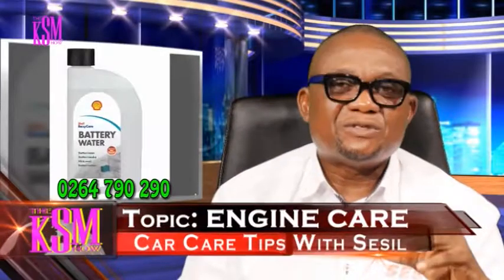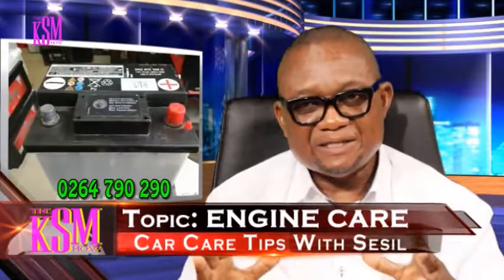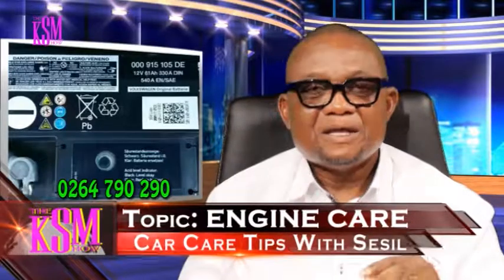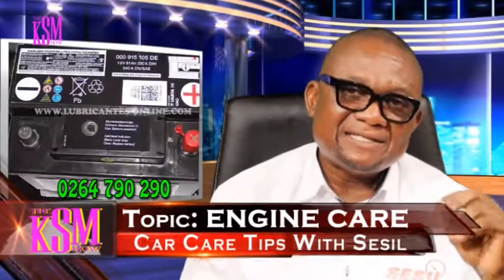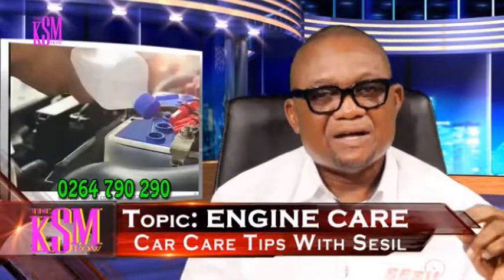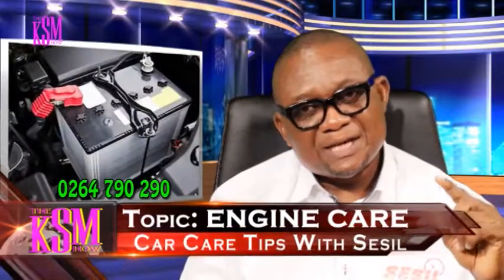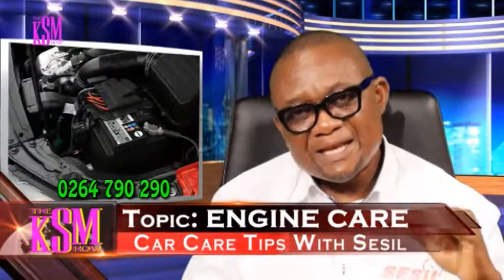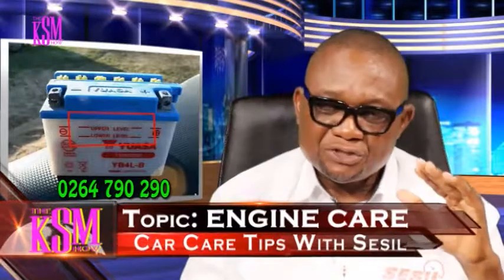SESIL'S Car Care Tip on Battery Care